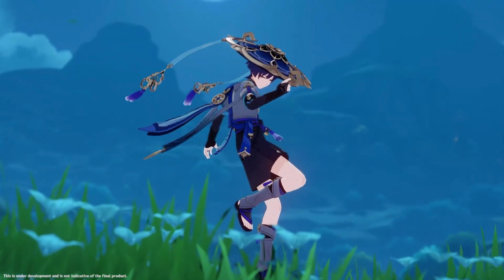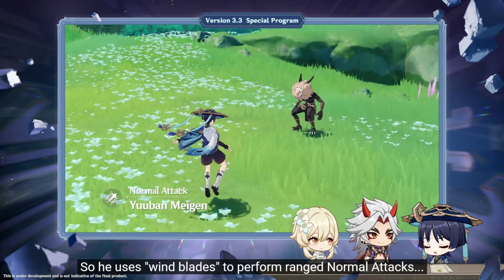Wanderer "Scaramouche"! Worth your Wishes? [Genshin Impact]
My recommendation for the new character and first patch 3.3 banner character Wanderer. Is he good? Should you pull? I'll answer those questions by going over his playstyle/gameplay and synergy with other characters / Team comps. After watching you hopefully know if you want to wish for this character!

If you enjoyed watching, consider giving me a sub and/or like!

Video Content
00:00 Intro
00:20 Skills
01:35 Gameplay / Playstyle / Build
02:47 Teams and Synergy